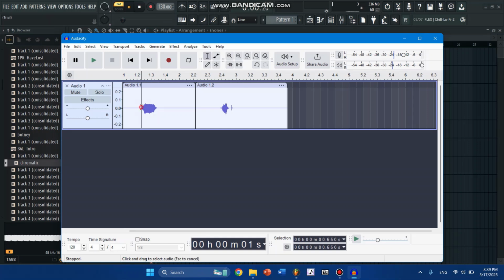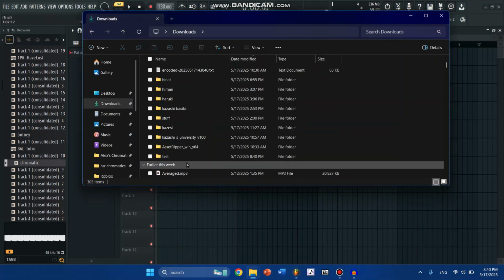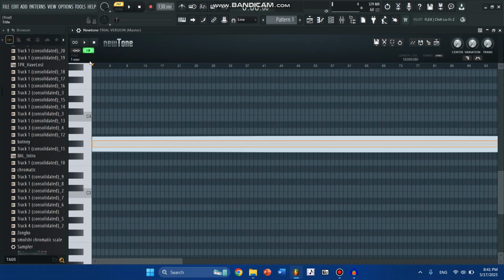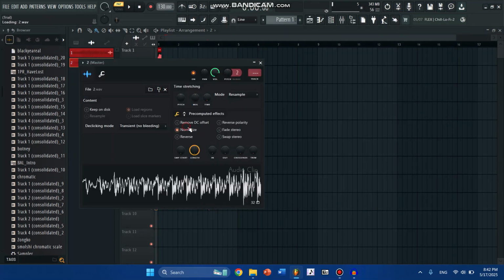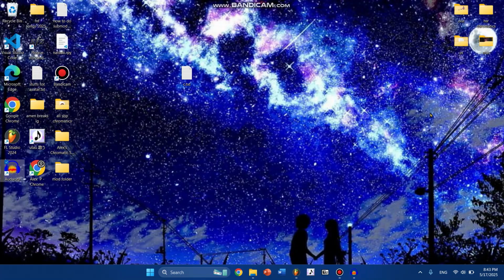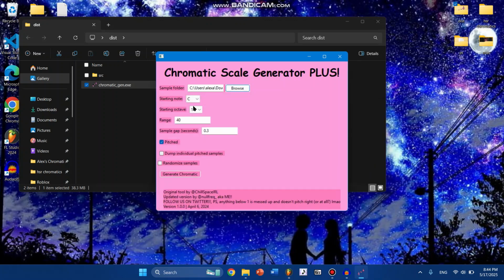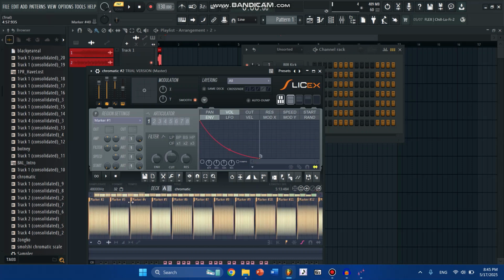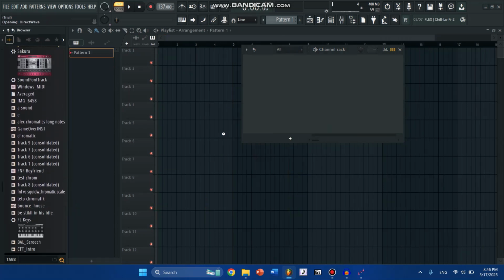poopy long notes chromatic tutorial